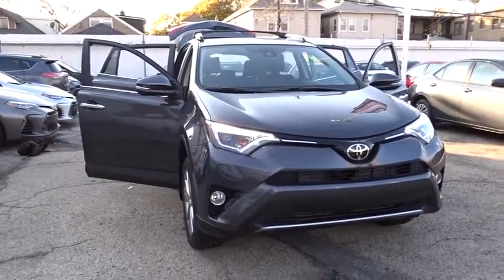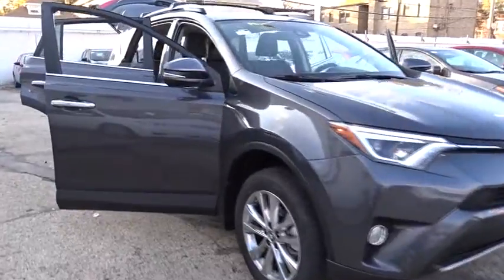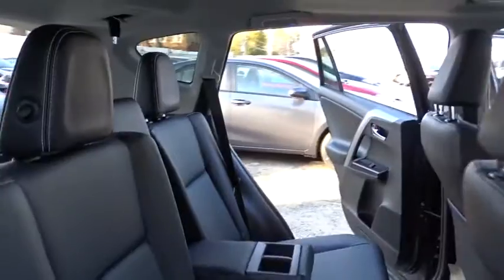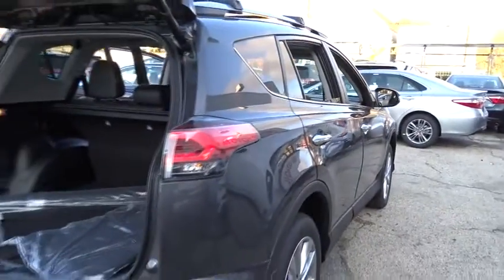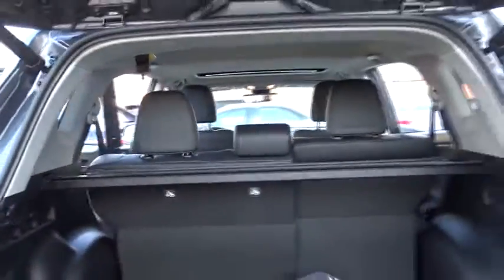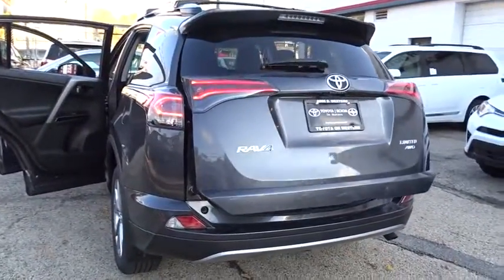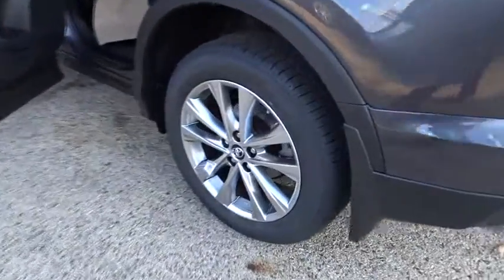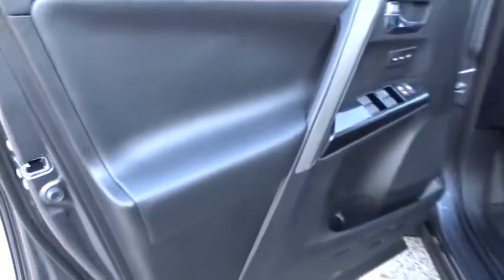2017 Toyota RAV4 Countryside, Oak Lawn, Calumet city, Orland Park, Matteson, IL 17316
2017 Toyota RAV4

6941 South Western Ave.